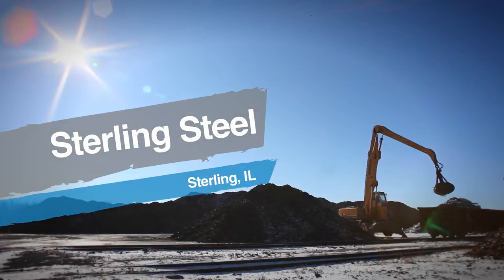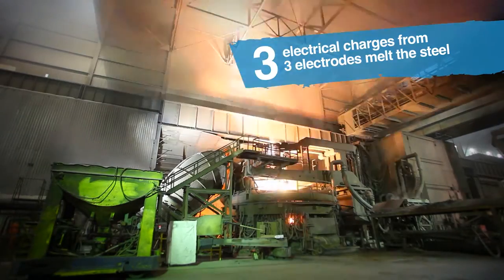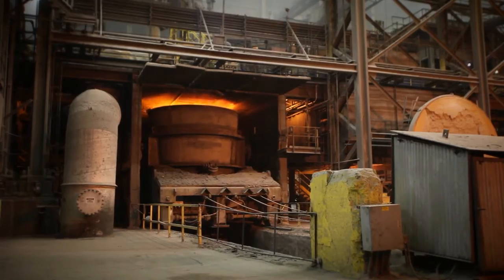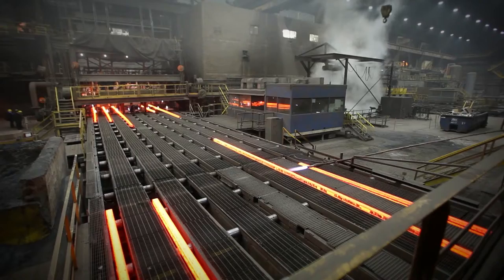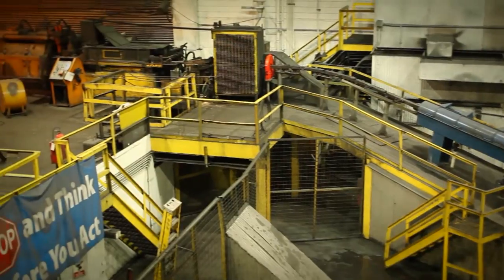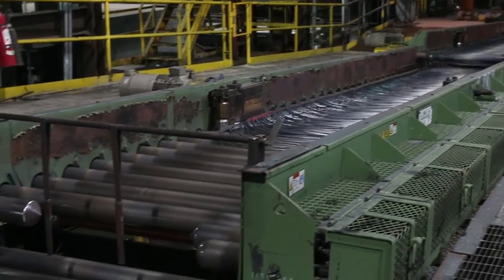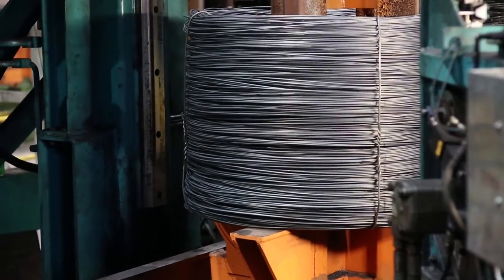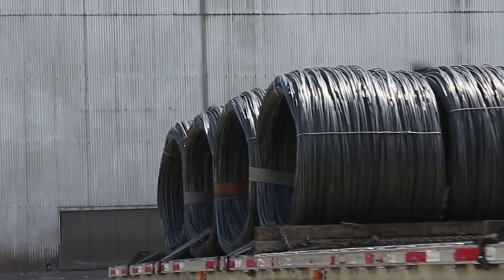Sterling Steel, A Leggett & Platt Company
In 2002, Leggett & Platt purchased a portion of the former Northwestern Steel & Wire facility. Following major renovations in the melt shop and rod mill, the plant began operating in early 2003.

Sterling Steel recycles nearly 600,000 tons of steel scrap annually. Our customers draw our rod into wire that is used in a variety of end products, and at end of life, those products will most likely find their way back to us to be recycled again.